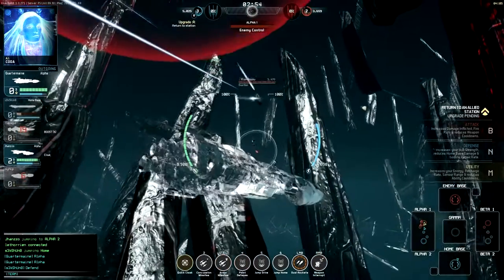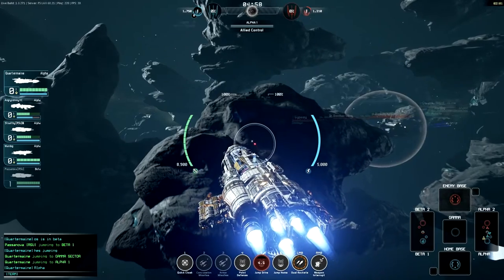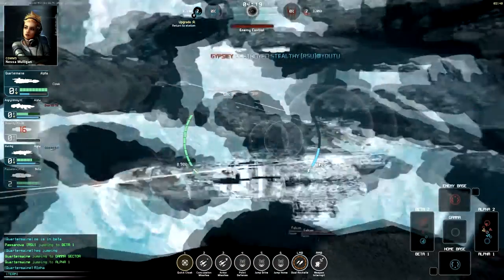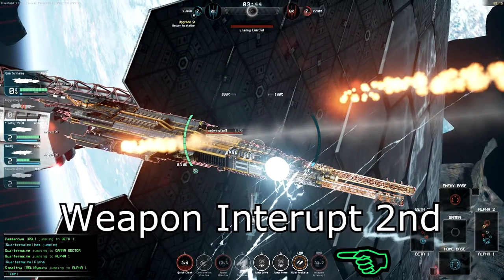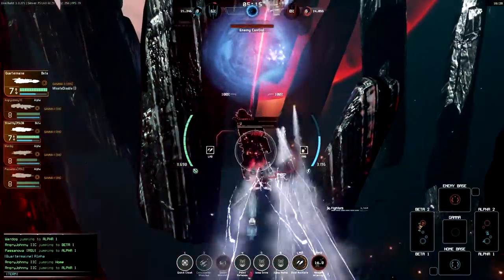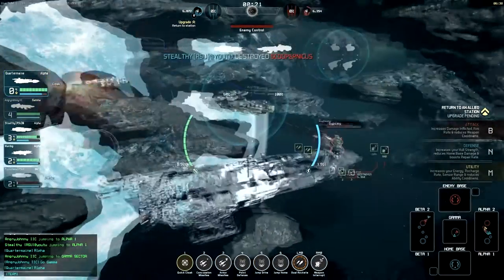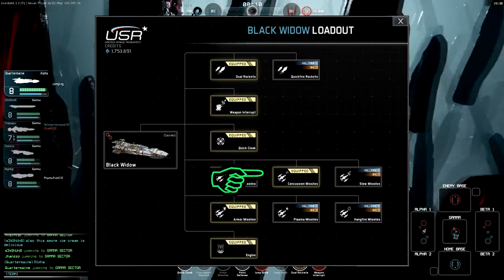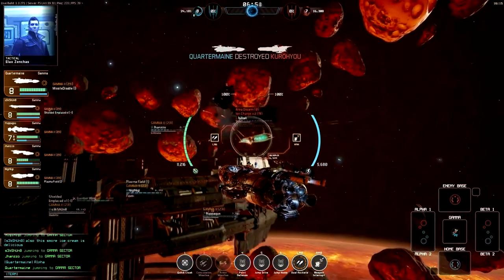How to Black Widow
A simple guide on how to play the Black Widow in the PC game Fractured Space.

If this reminds you of atsf's channel, good, this video was based on his great world of warships videos. Check him out